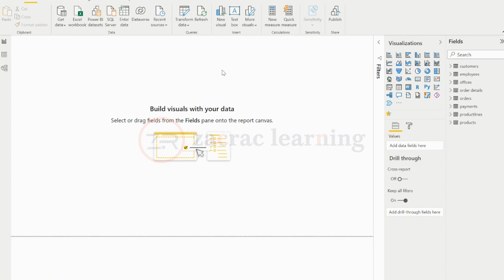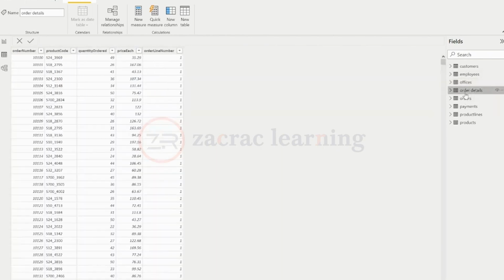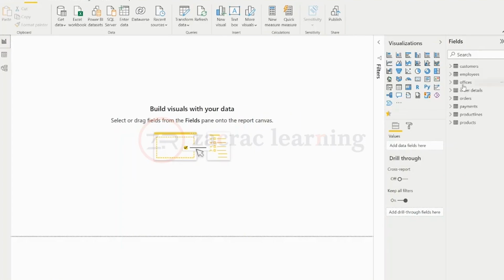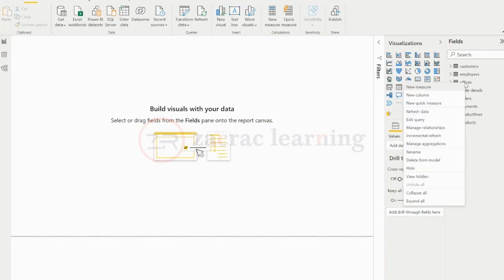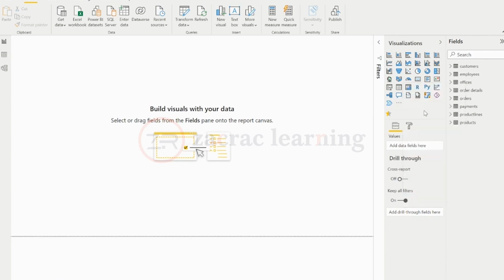20DaysPowerBI Challenge Day 10: How to refresh a single table in Power BI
💡 Refreshing a whole report generates traffic and unnecessarily slows down your refresh. Avoid this by learning how to refresh a single page in a few minutes.

📊 What you will learn in this video:
Refresh Basics
Page-Level Refresh
Advanced Techniques

👩‍💻 This tutorial is for beginners and professionals who are struggling with refreshing a single page in Power Bi without going through the stress of refreshing the whole report page.